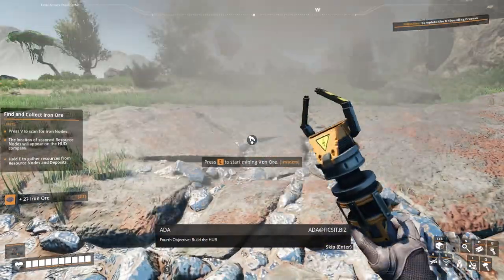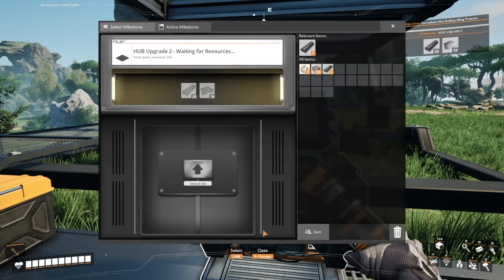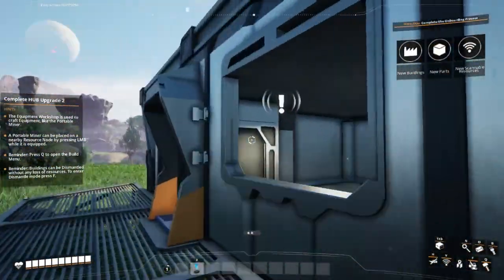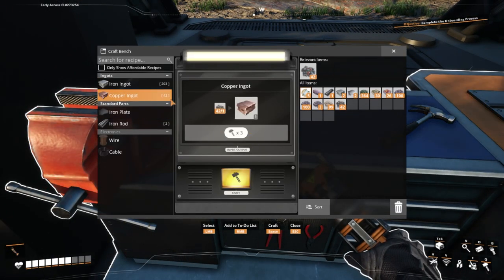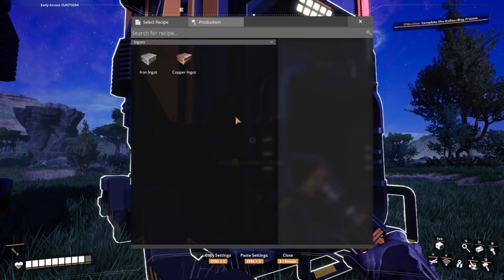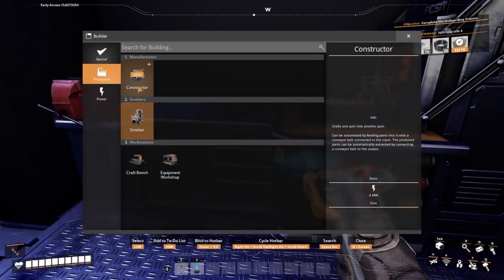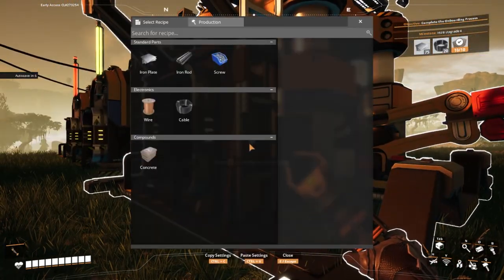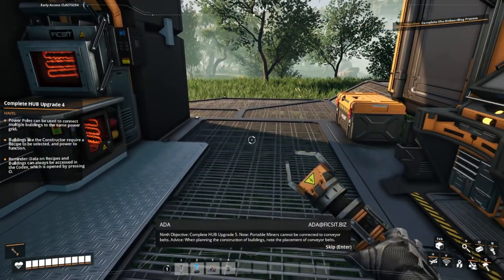Satisfactory Part 1 - Basic Trianing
A new series, this time we're in SATISFACTORY, starting right at the beginning with Basic Training. This series is for anyone but will be especially useful for those who are new to Satisfactory.

Consider buying me a coffee, it helps fund the channel

Chapters:
00:00 Landing
4:15 Searching for minerals
5:45 Hog attack
7:35 Mine your 1st ores
8:50 Placing down your HUB
9:30 Workbench and FICSIT Hub
9:45 Selecting your 1st Milestone
10:00 Making your 1st iron ingots & iron rods
11:00 Completing our first milestone
12:10 Making your 1st iron plates
12:25 Equipment Workshop
12:55 Making a Portable Miner
14:20 Placing a portable miner
16:35 Completing the 2nd milestone
17:25 The Biomass Burner
20:35 Mining copper
21:35 Mining Limestone
23:40 Building your 1st smelters
24:10 Supplying power
27:20 Completing the 3rd milestone
28:15 Making concrete
30:25 Building your 1st constructor
37:50 Completing the 4th milestone